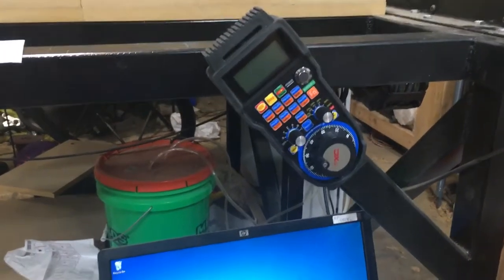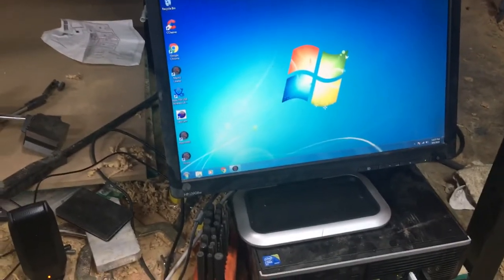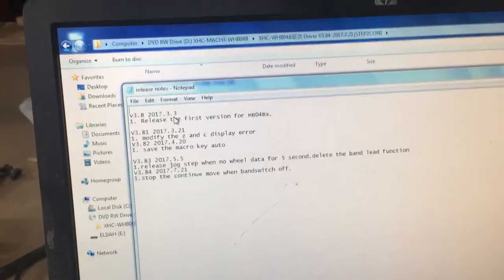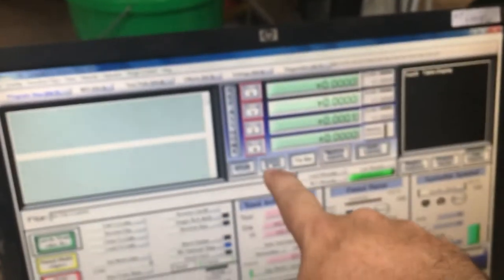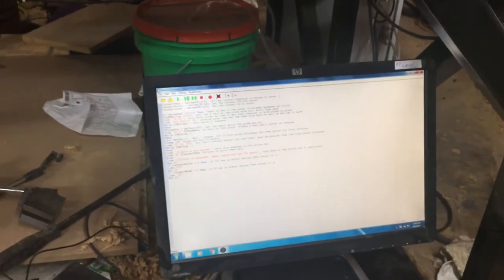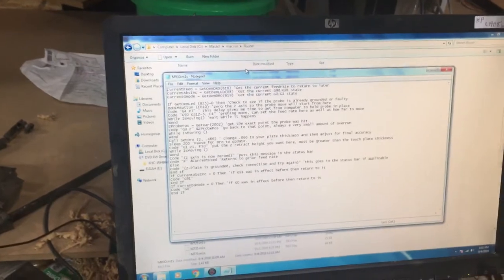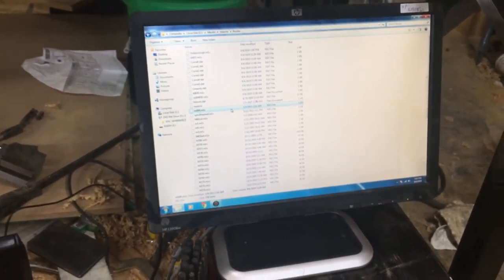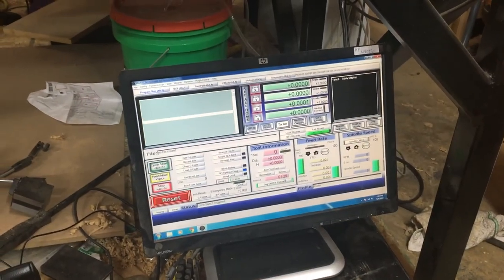XHC MPG wireless pendant control setup tips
A couple tips for setting up the xhc pendant controller in order to properly touch off and zero a tool, as well as zero all axes.